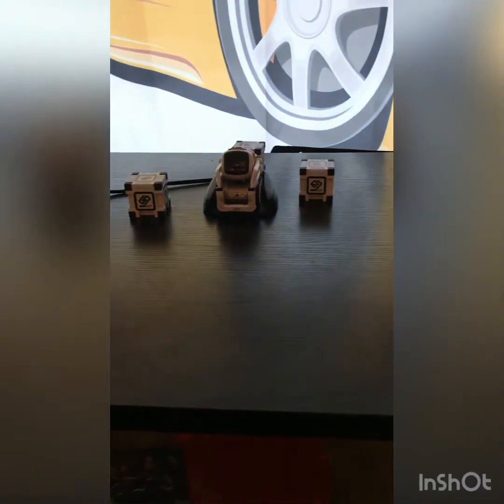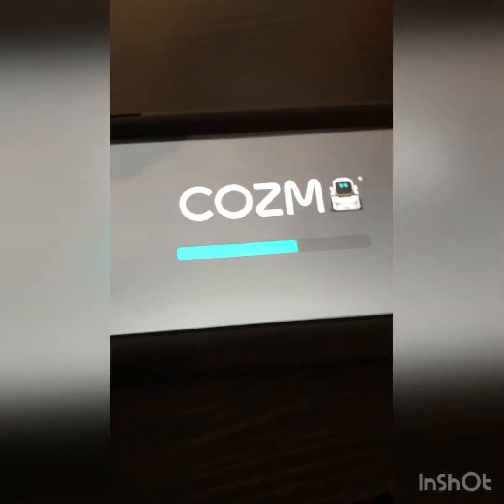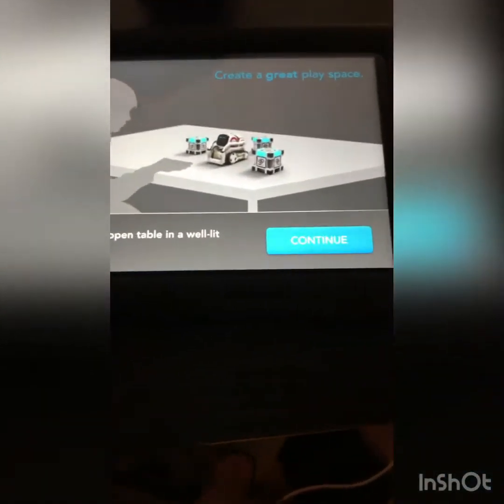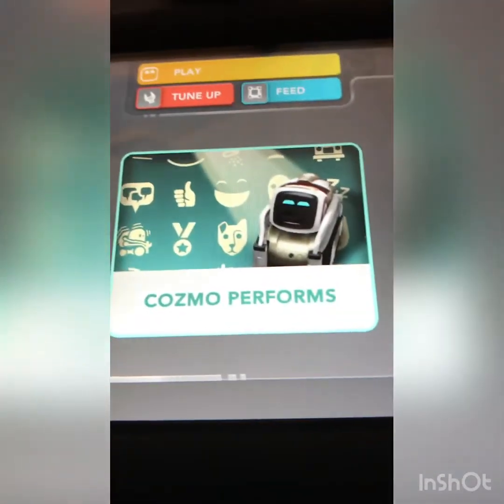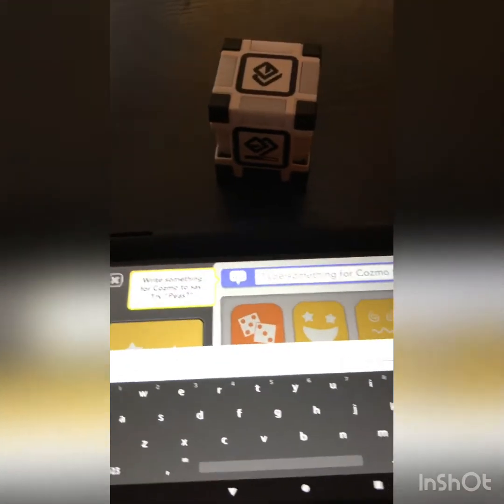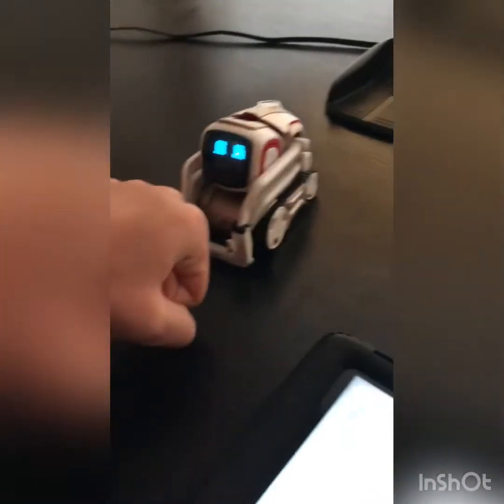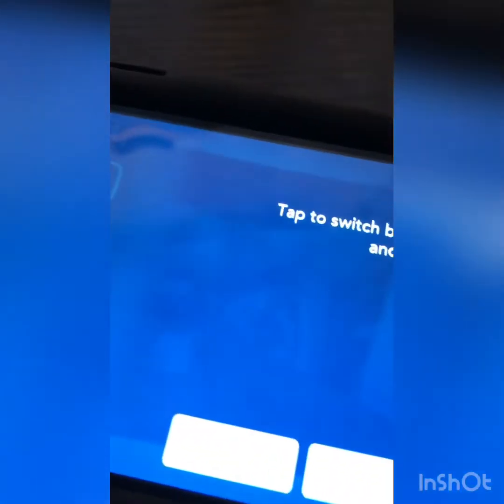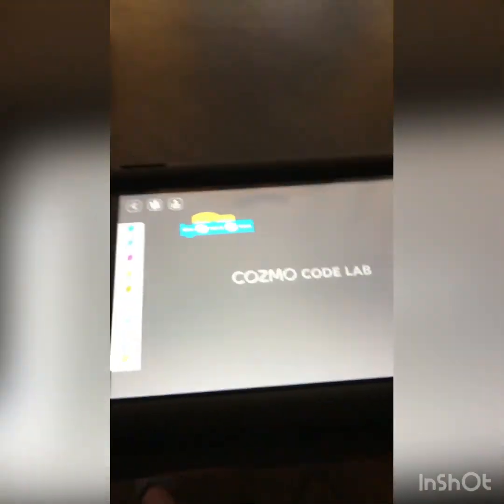Showing my Cosmo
This video is showing you how to set up Cosmo and all that he can do